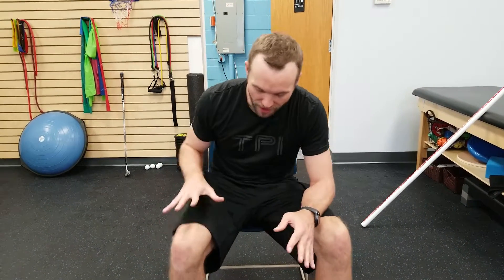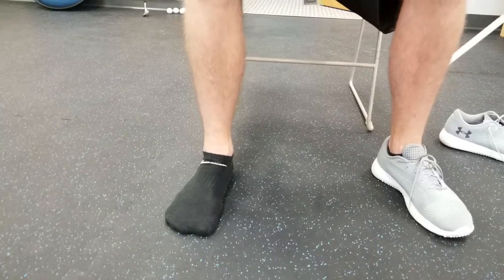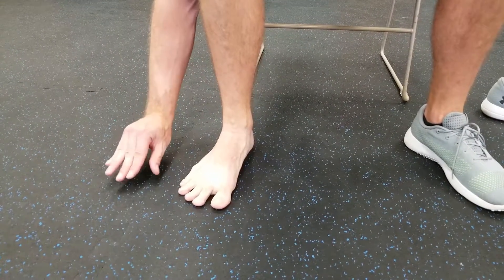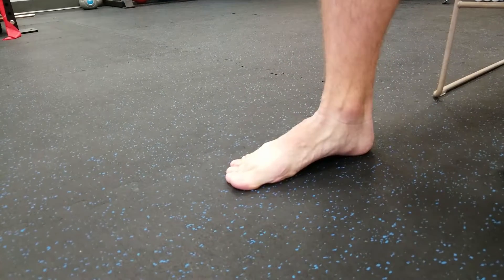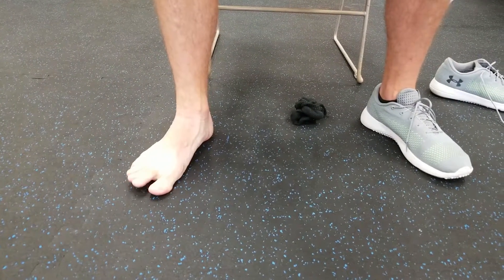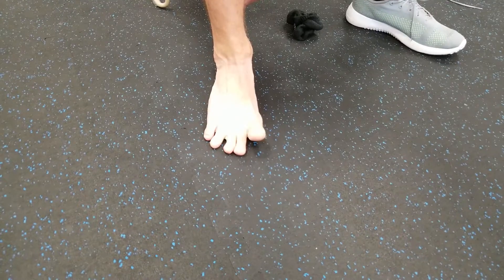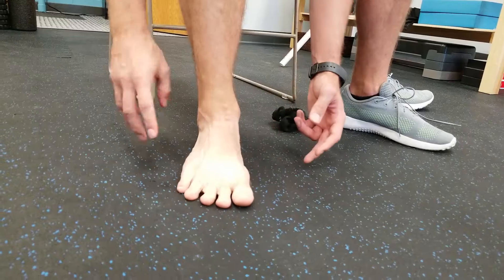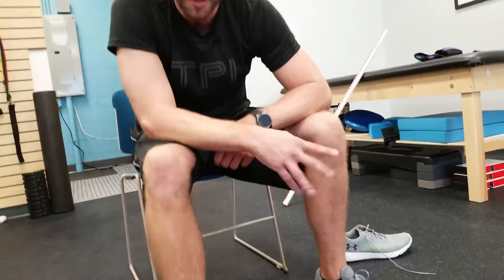Plantar Fasciitis Exercise | Tripod Foot Activation | Chesterfield Chiropractor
The Tripod Foot Activation is a great exercise for plantar fasciitis as well as rehabbing a sprained ankle.  It involves loading the "tripod" in the foot in an equal fashion and then contracting the intrinsic muscles of the foot.  This is a great way to help activate and stabilize the foot as well as improve function in the whole kinetic chain.

-Perform the exercise seated with your shoes off.  When your skill improves, you can do it standing and then with exercise.

-Make sure to keep the Tripod intact

-Create a "domed" foot by arching the middle

-Pretend to shoot your "cat claws" outward to discourage curling of the toes

-Alternate raising the toes to further help with dexterity

-Use your hands for assistance and feedback

Thank you for tuning in to our channel!  Elite Chiropractic and Performance is a chiropractic and rehab clinic located in Chesterfield, MO.  As your Chesterfield Chiropractor, We aim to provide valuable content to improve the way we move and function in life.  This channel serves as a direct resource for our patients to review the concepts that we cover during their visits.